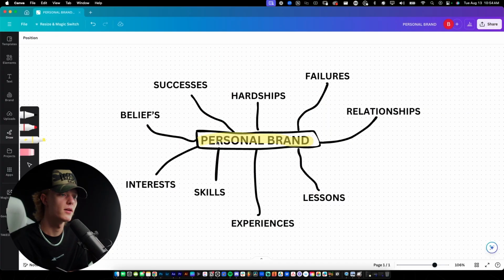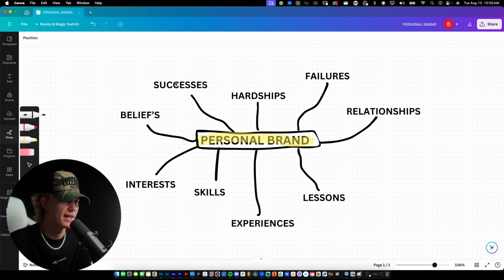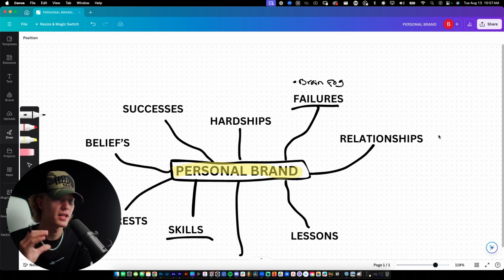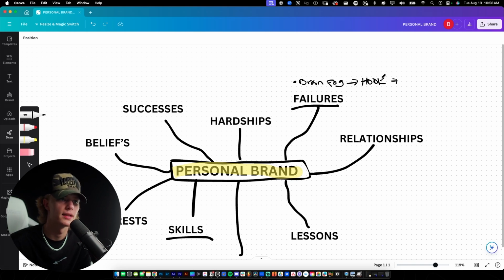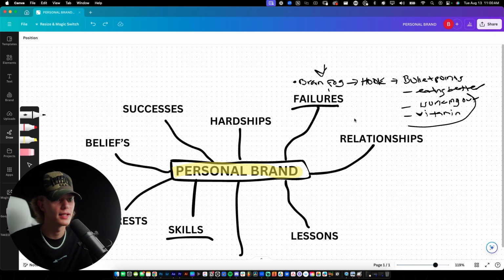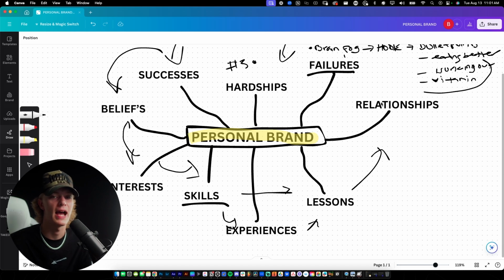Master Reel Video Ideas Like a Pro! (how i come up with video ideas)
i share my system to content ideate for reels to build a personal brand. Just getting started? Then this one is for you!